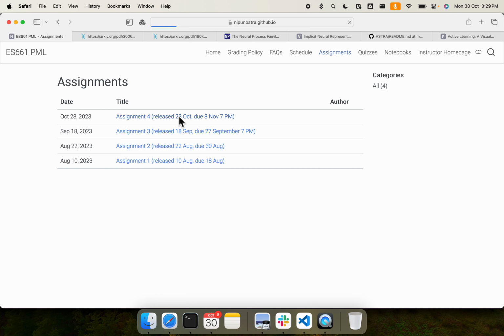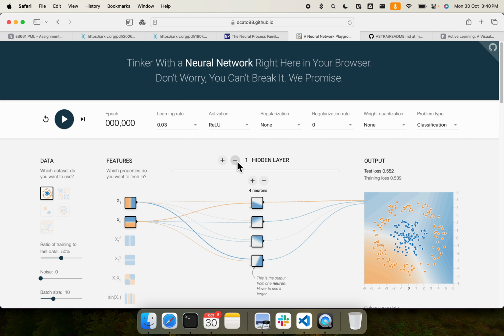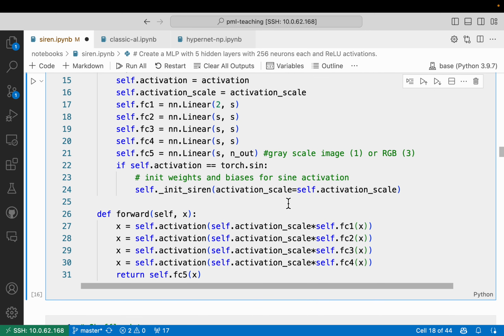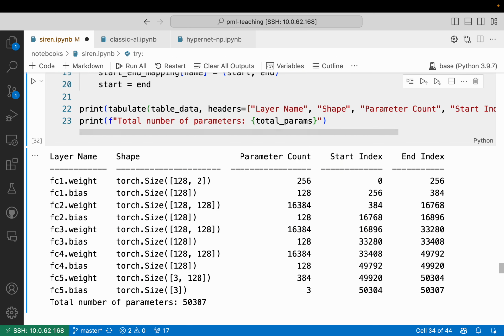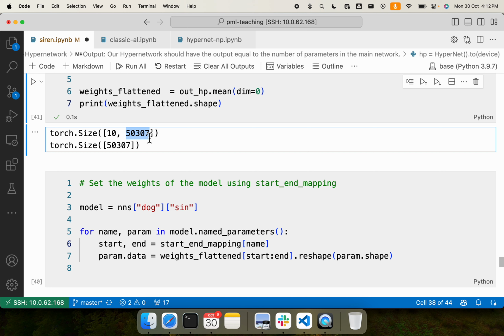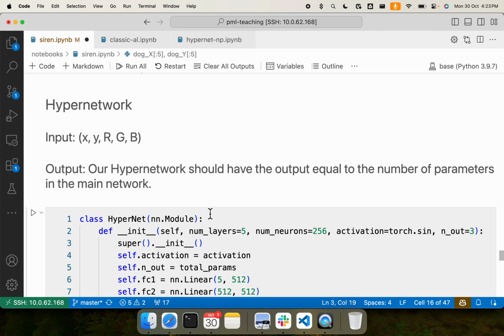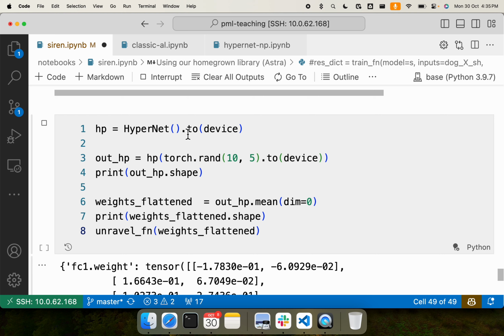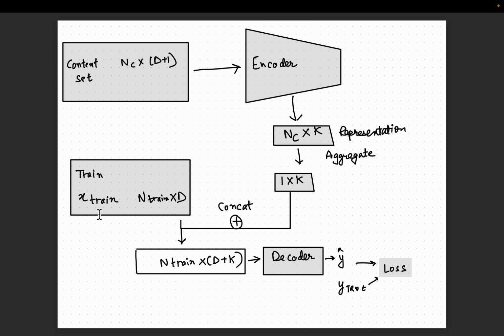Lecture 19: Meta Learning: SIREN, Coordinate Network, Hypernets, Neural Processes